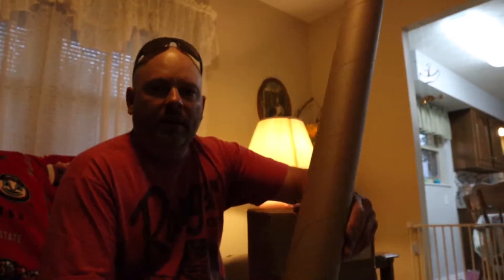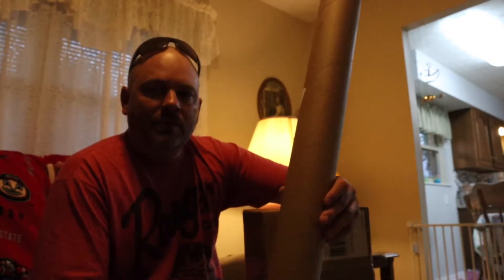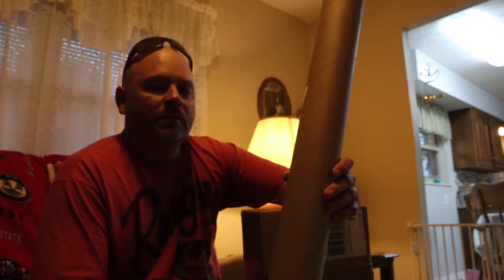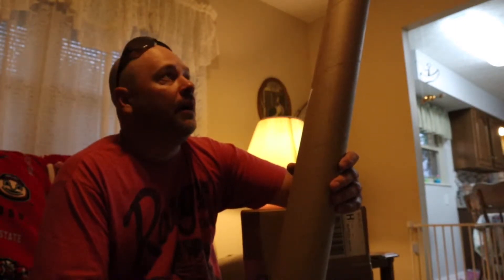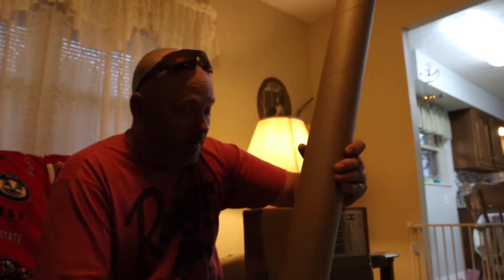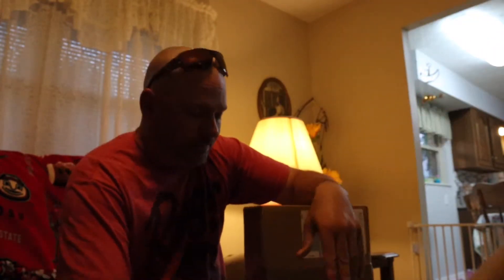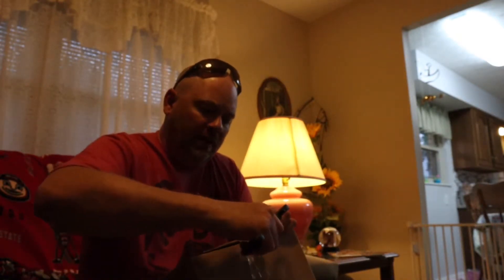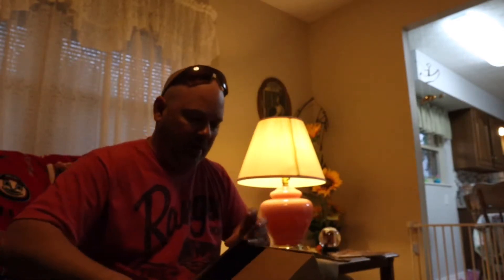Bass pro Unboxing